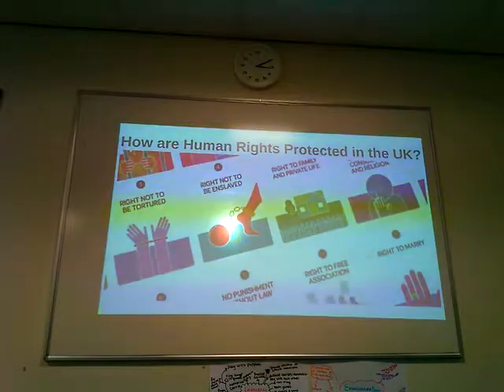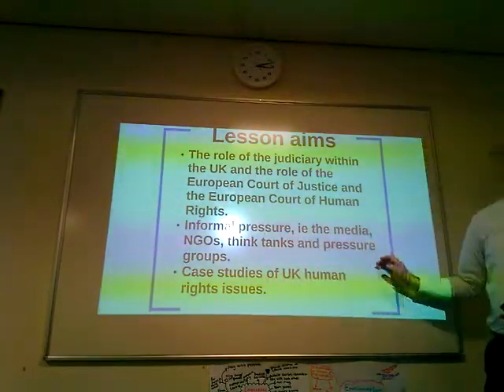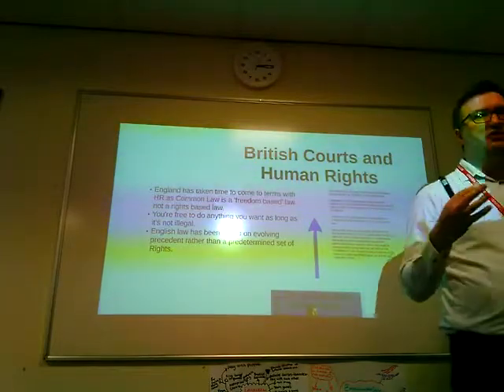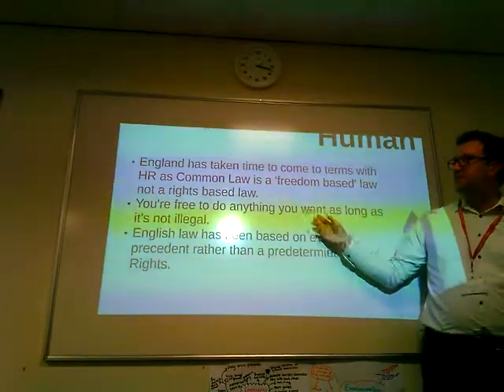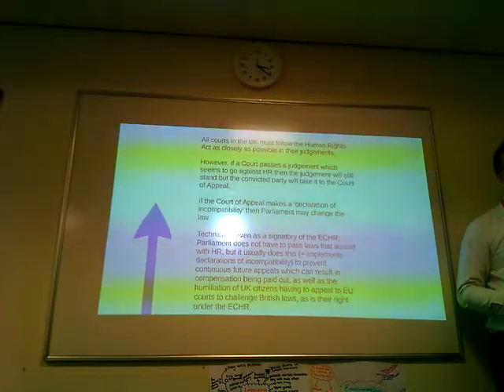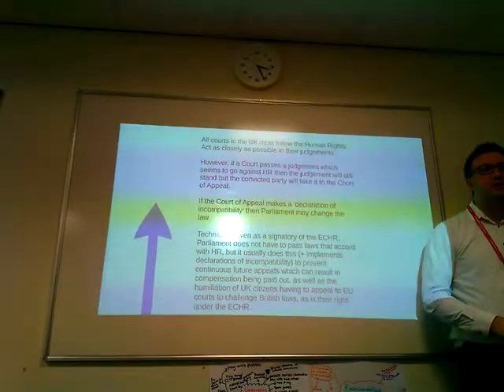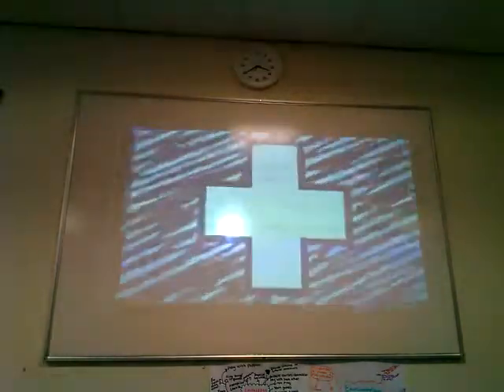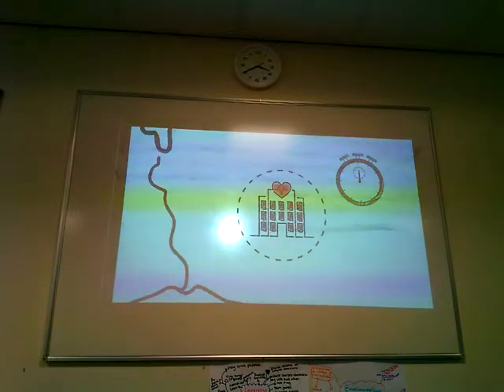2.1 How Are Human Rights Protected in the UK?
Lesson 2 part 1 of A2 Citizenship module 4 Global Issues and Making a Difference.

'The role of the judiciary within the UK and the role of the European Court of Justice and the European Court of Human Rights.'